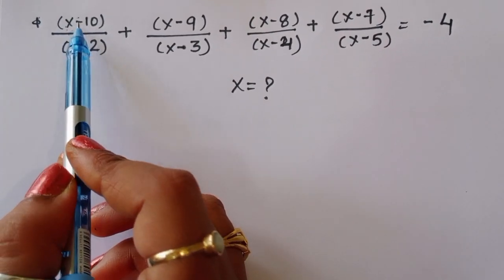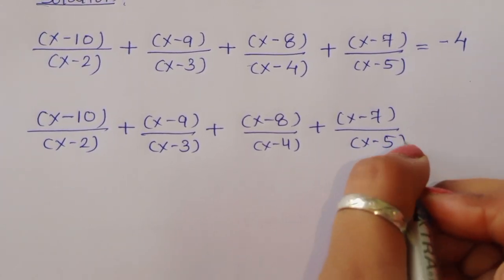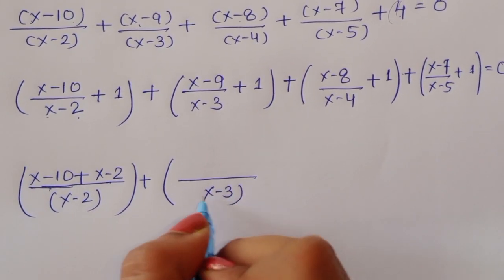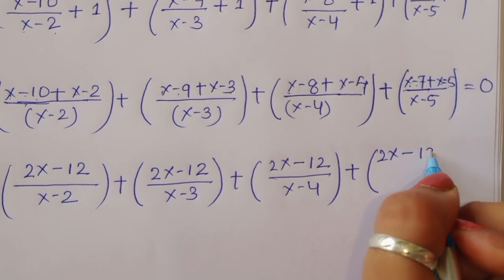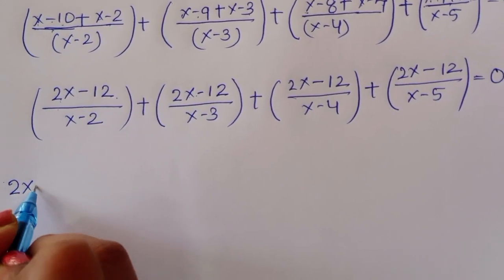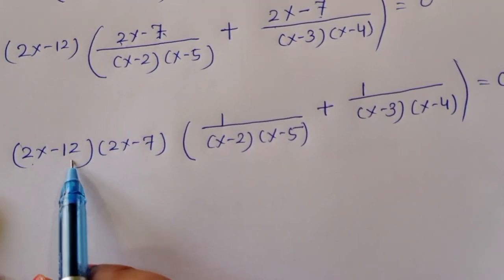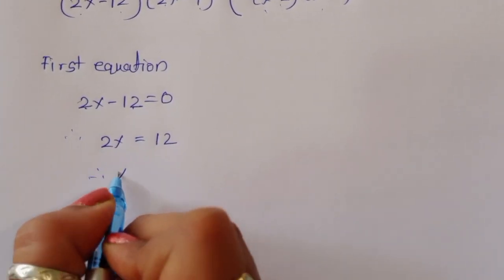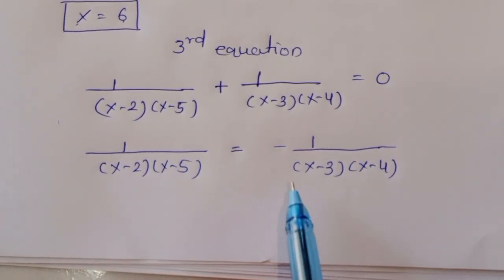Can you solve this? | iota maths problem | Oxford entrance exam question👇